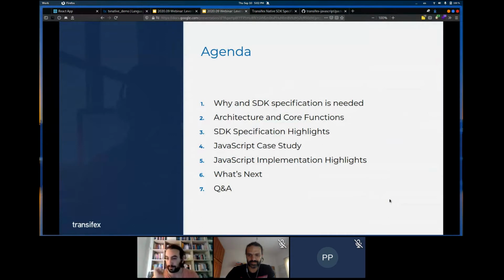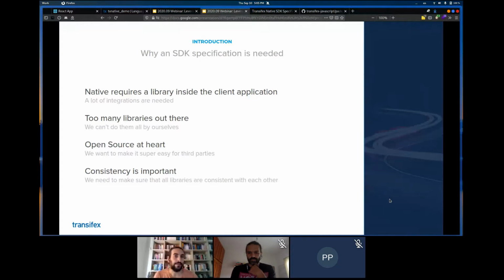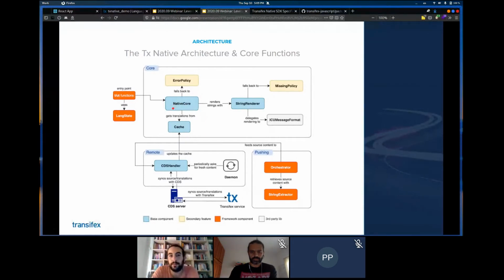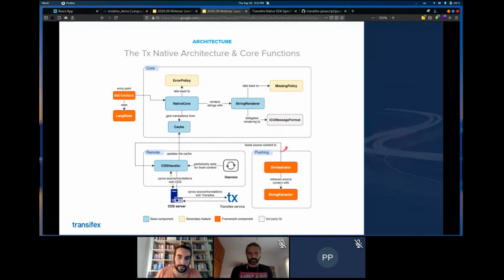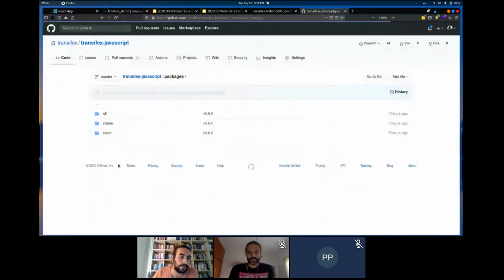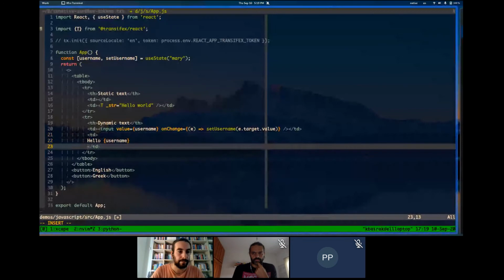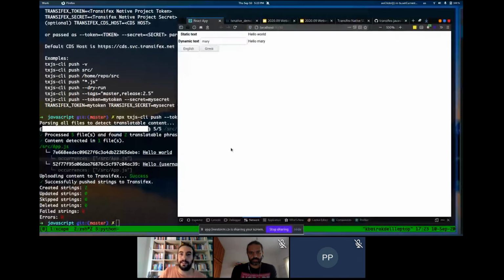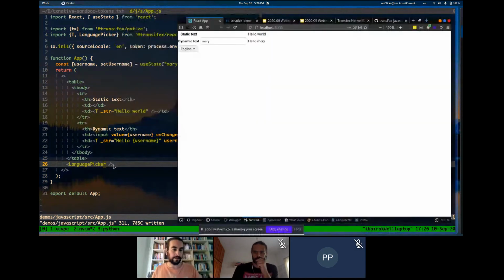[Webinar Recording] Leveraging Transifex Native SDK Architecture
Hear about the SDK code blueprint that we created to enable the open-source community to build Transifex Native SDKs on other languages. In this webinar, we discussed how architecture benefits and core functionalities are highlighted through the SDK code blueprint, shared our thought process, and got questions from you, but also presented a usage scenario for JavaScript.

Agenda
- Why an SDK specification is needed
- Architecture and Core Functions
- SDK Specification Highlights
- JavaScript Case Study
- JavaScript implementation Highlights
- What's Next
- Q&A